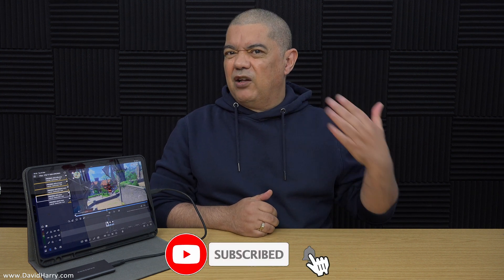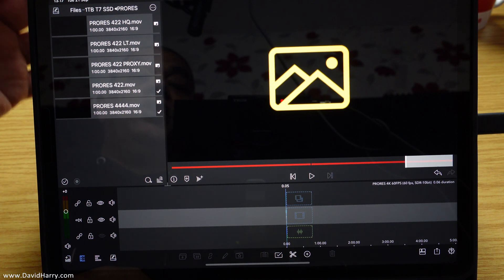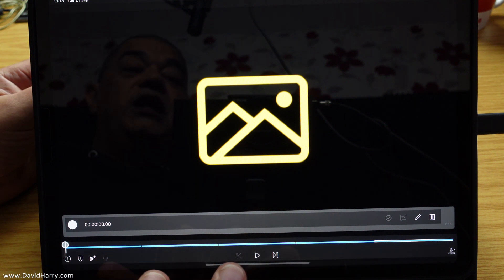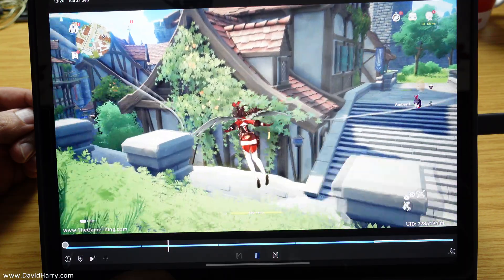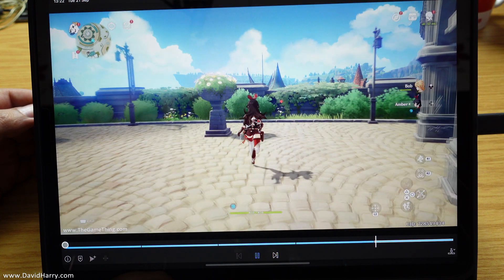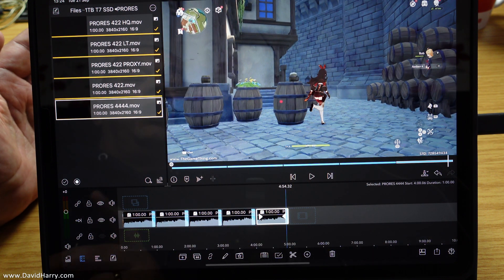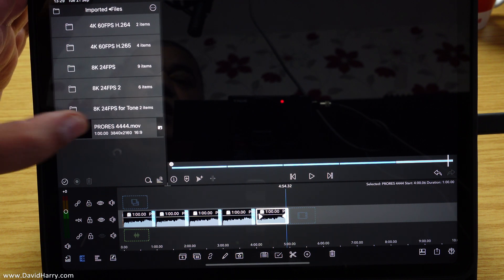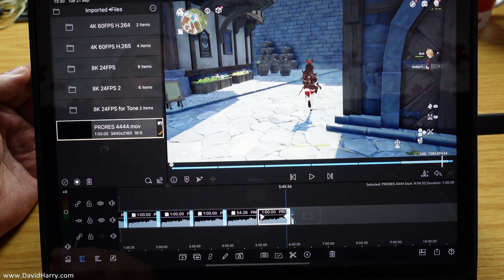Best NEW Feature Of iPadOS 15 ProRes Compatibility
In this video I give examples of what I consider to be the best new feature of iPadOS and that is the ability to now play and edit ProRes.

In the video I'm using the iPad Pro M1 2021, which is of course using the Apple Silicon M1 processor, and LumaFusion to play the various ProRes files. The ProRes files being used are 4K 60FPS and I've used ProRes Proxy, ProRes LT, ProRes 422, ProRes HQ and also ProRes 4444. All these ProRes files were exported from DaVinci Resolve.

I'm still unsure if this use of ProRes in iPadOS and ProRes in iOS is being achieved by using extra hardware acceleration for rendering, decoding and encoding ProRes. I will find this out soon as I will try the exact same thing by using iPadOS on an iPad Pro 2020 which uses the Apple A12Z Bionic processor SoC. I will also try ProRes on iOS when I get my iPhone 13 Mini which uses Apple's A15 processor and I will try the same with iPadOS on the iPad Mini 6 2021 which also uses an A15 processor.

Here's the chapters for this video.
00:00 Intro and description of test
00:53 Explanation of setup
04:11 ProRes Proxy test
05:15 ProRes LT test
06:16 ProRes 422 test
07:15 ProRes 422 HQ
08:16 ProRes 4444
10:16 ProRes 4444 8 Bit playback lowest quality test
10:46 ProRes 4444 playing internally
13:46 End summary
16:05 End credits